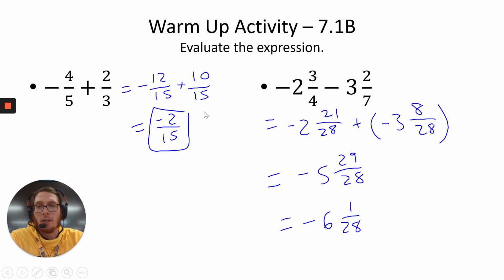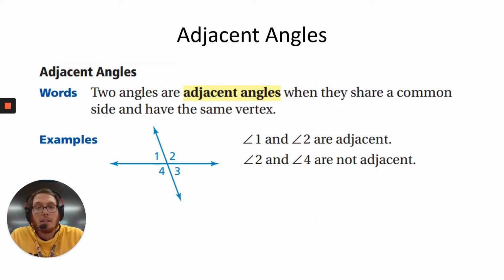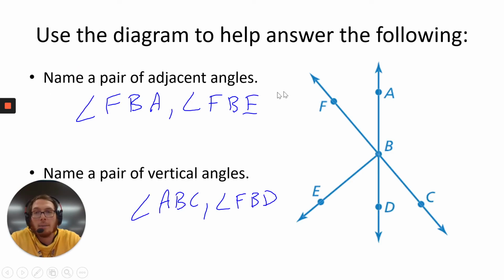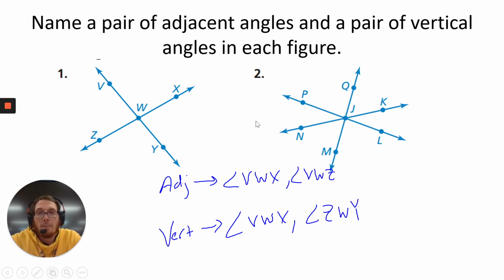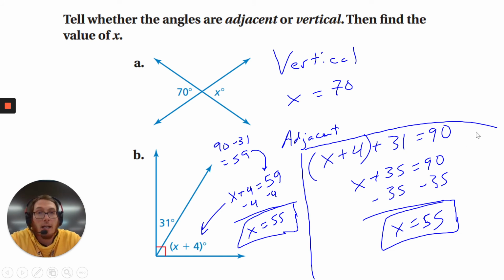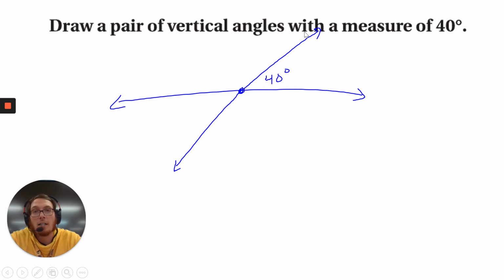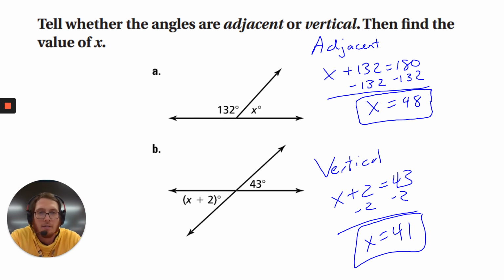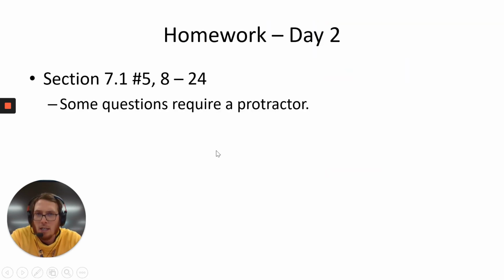Math 7 - Section 7.1 - Adjacent and Vertical Angles - Day 2